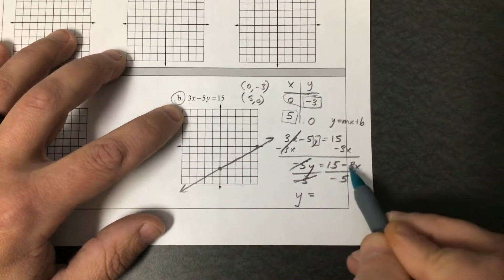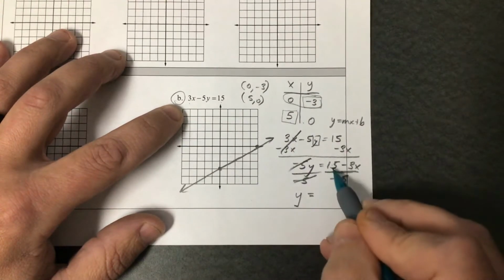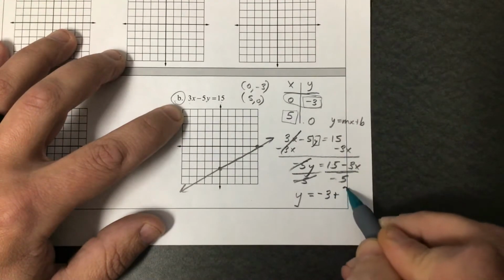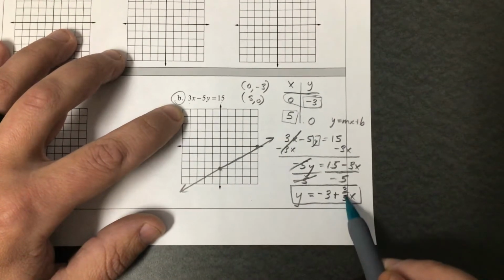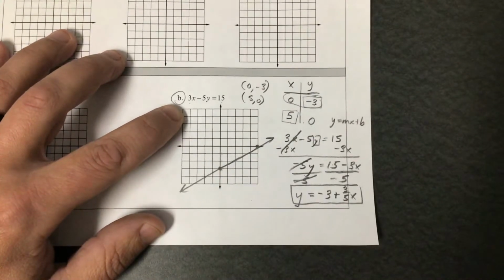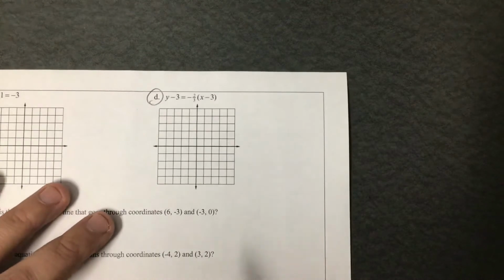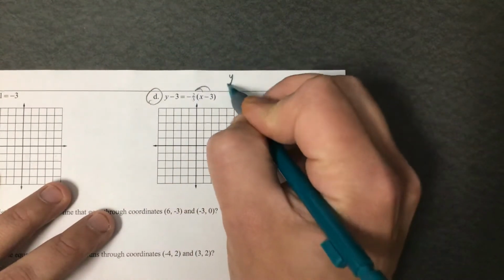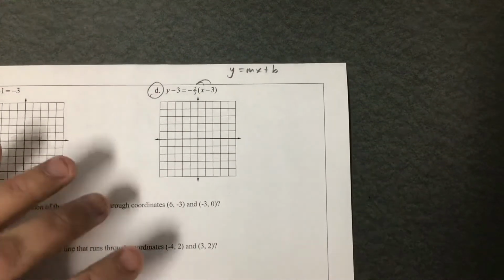September 29, 2020